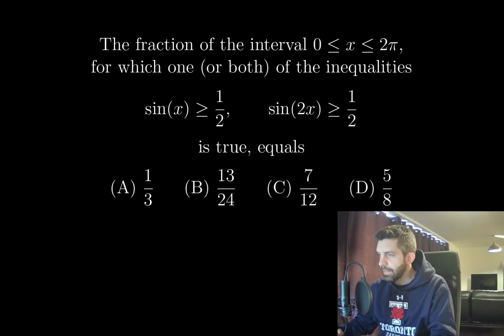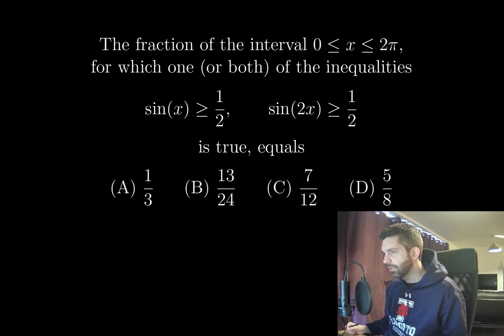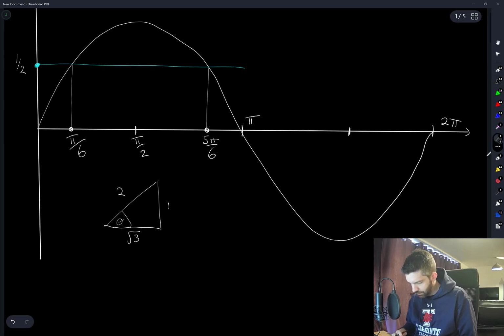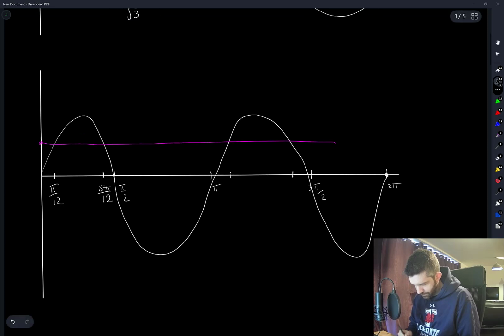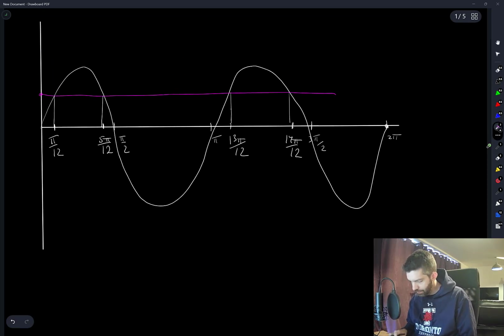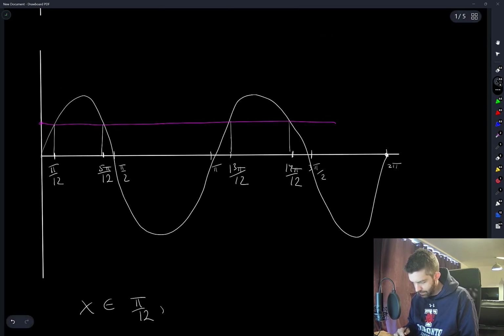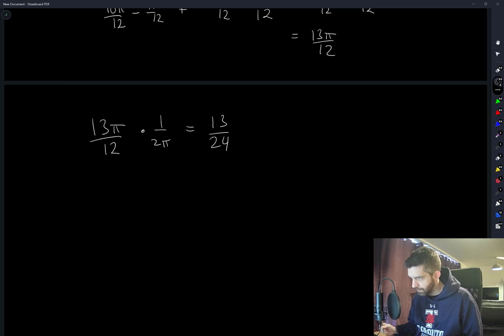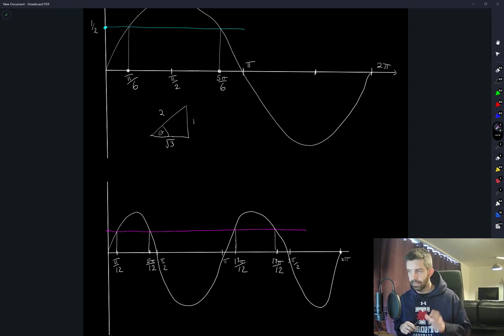Oxford Mathematics Admissions Test - Trigonometric inequality